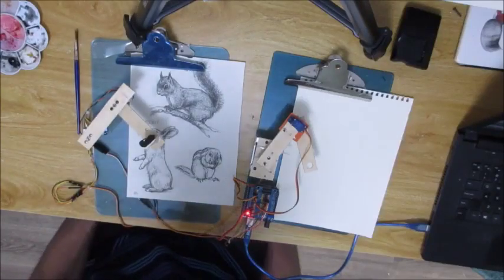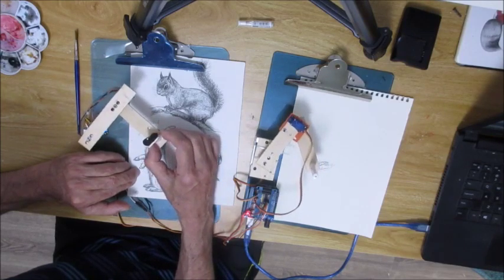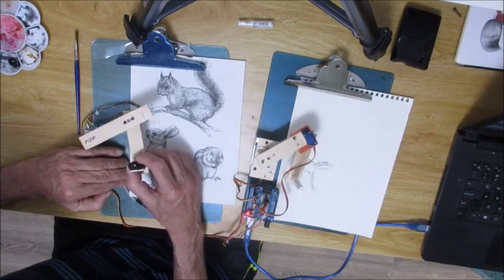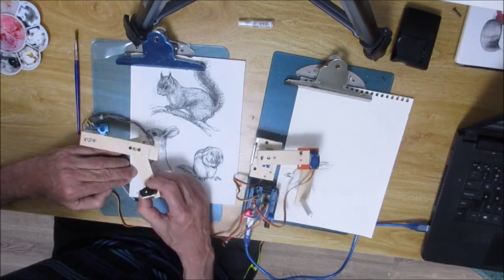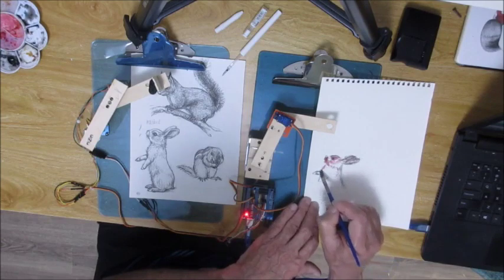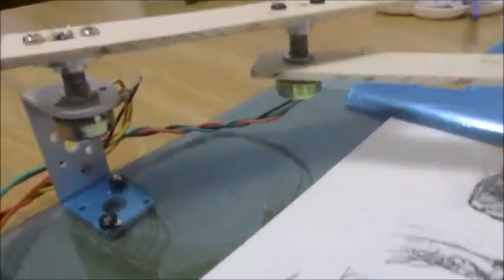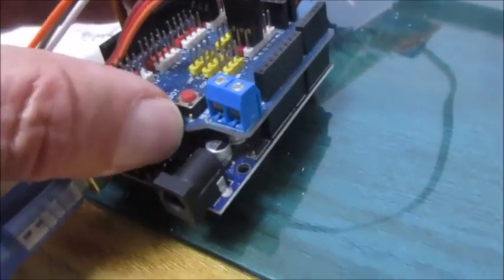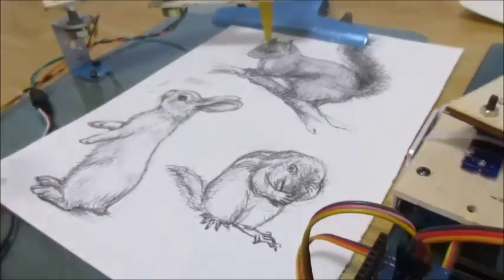Arduino Drawing Machine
This is an Arduino controlled copying machine (perhaps an electronic pantograph?)  that uses two potentiometers, and two servos to allow user to trace one drawing and create a scribbly line copy on another. Great fun and easy to use. This is version 1 - need to change length of arms and try standard sized servos next.